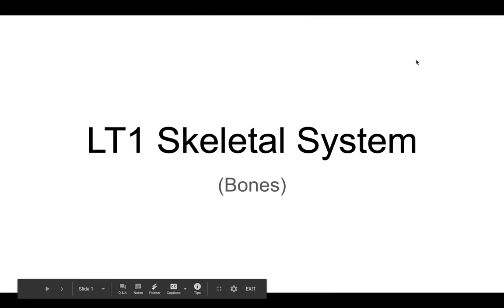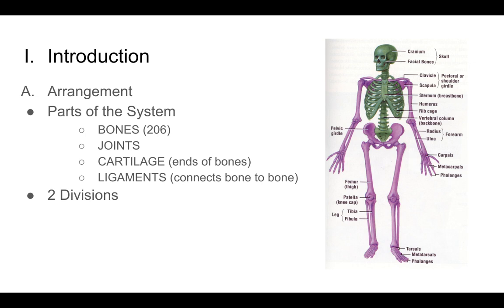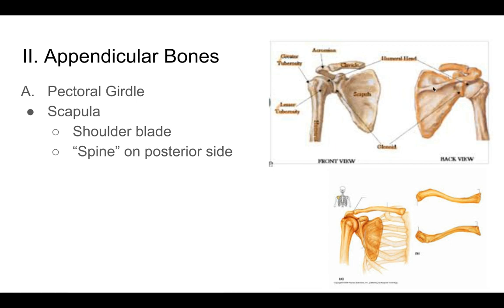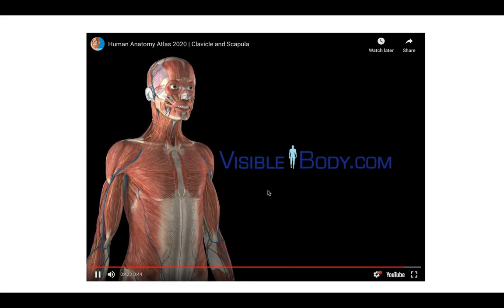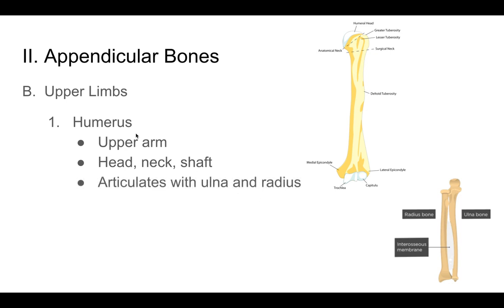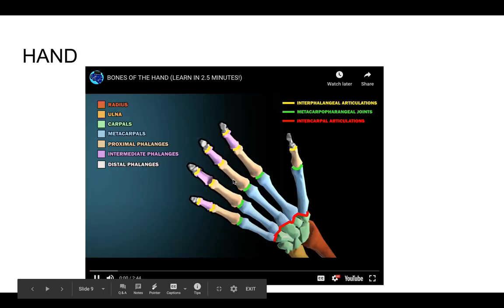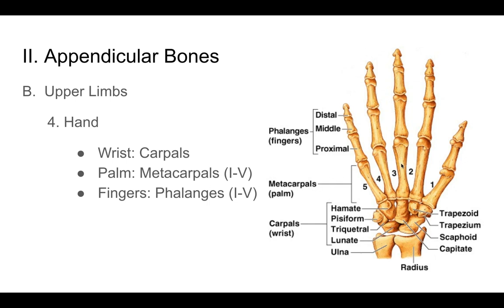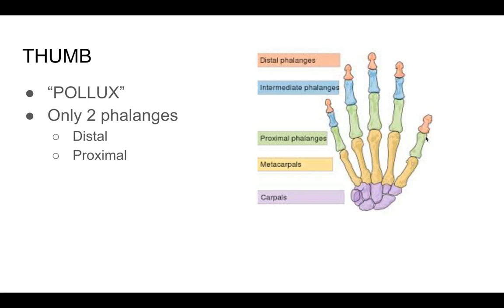LT1 Bones (part 1)